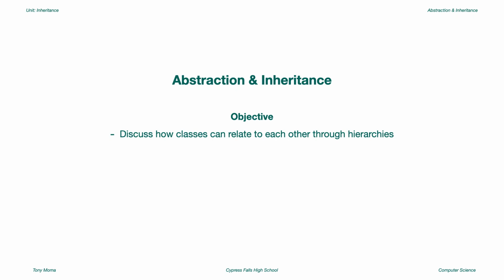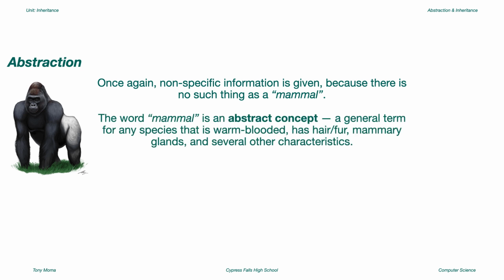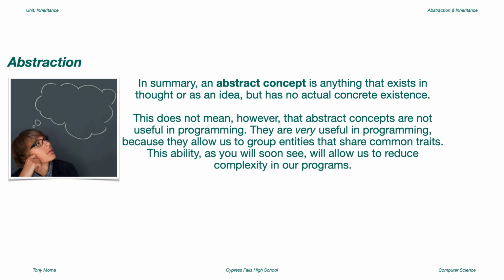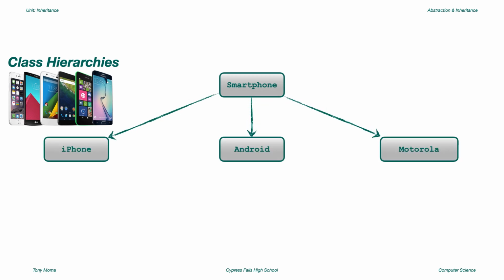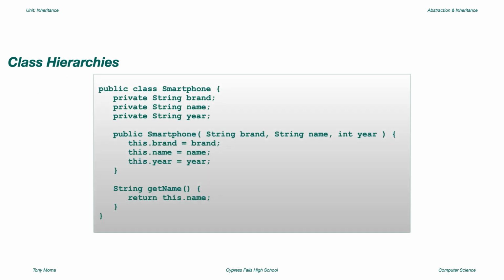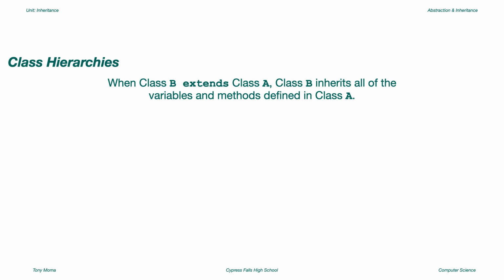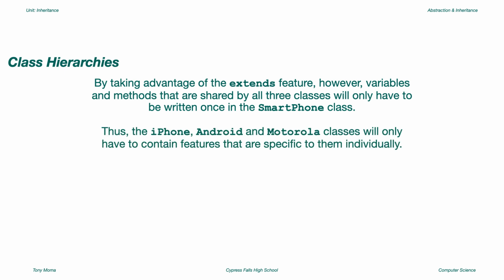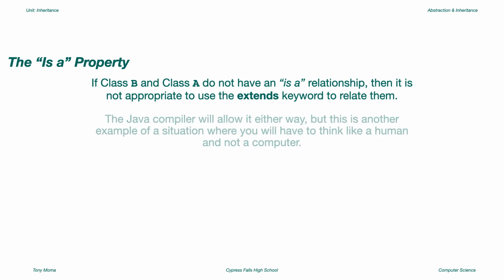Abstraction & Inheritance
Discuss how classes can relate to one another through hierarchies.